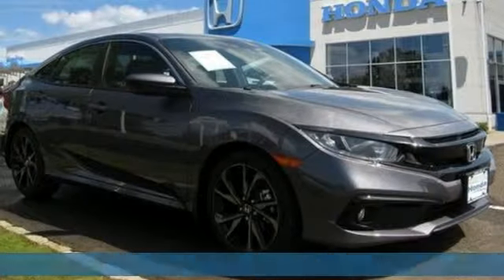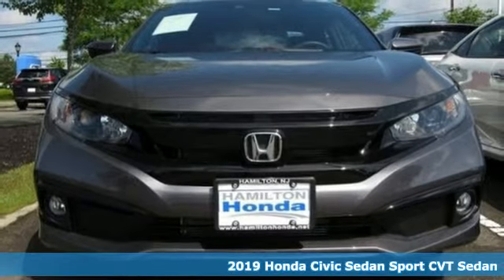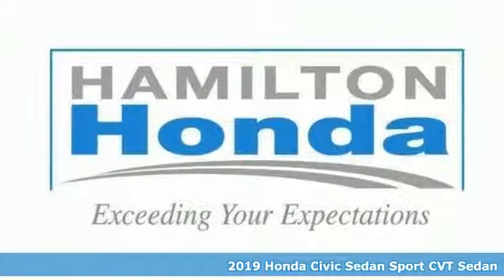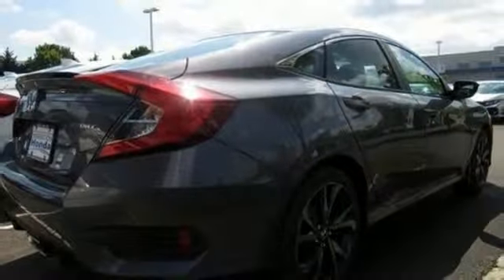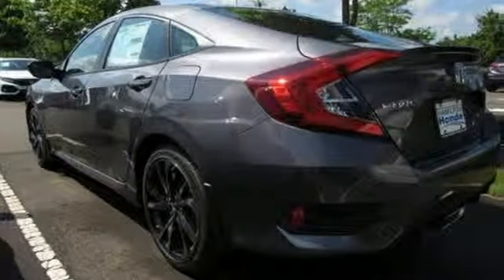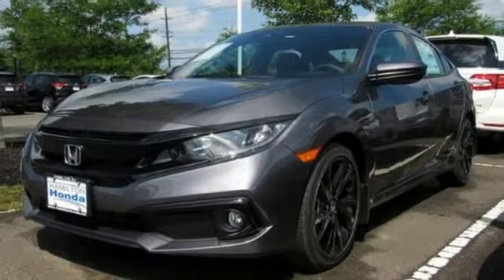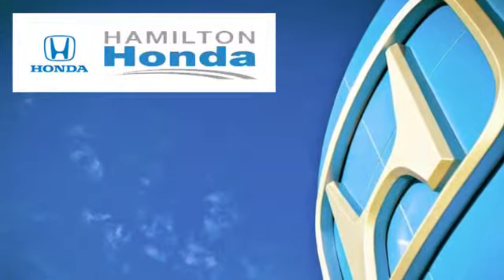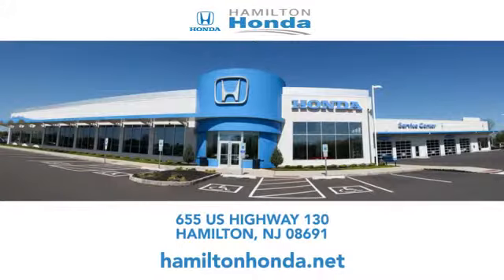2019 Honda Civic Sedan Hamilton NJ Trenton, NJ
Year: 2019
Make: Honda
Model: Civic Sedan
Trim: Sport CVT
Engine: 2.0L 4 Cylinder Engine
Transmission: CVT Transmission
Color: Modern Steel Metallic
Interior: Black
Stock #: KH562040
VIN: 2HGFC2F80KH562040
Modern Steel Metallic exterior and Black interior, Sport trim. FUEL EFFICIENT 37 MPG Hwy/29 MPG City! Lane Keeping Assist, Smart Device Integration, Remote Engine Start, Back-Up Camera, Alloy Wheels, Onboard Communications System SEE MORE!br /br /KEY FEATURES INCLUDEbr /Back-Up Camera, iPod/MP3 Input, Onboard Communications System, Aluminum Wheels, Remote Engine Start, Lane Keeping Assist, Smart Device Integration. Rear Spoiler, MP3 Player, Keyless Entry, Steering Wheel Controls, Child Safety Locks. Honda Sport with Modern Steel Metallic exterior and Black interior features a 4 Cylinder Engine with 158 HP at 6500 RPM*. br /br /EXPERTS ARE SAYINGbr /Edmunds.com explains ""The Civic feels strong when you roll onto the gas to execute a pass and quick at city speeds thanks to ample low-end power."". br /br /Horsepower calculations based on trim engine configuration. Fuel economy calculations based on original manufacturer data for trim engine configuration. Please confirm the accuracy of the included equipment by calling us prior to purchase. br /

Address:
655 US Hwy 130